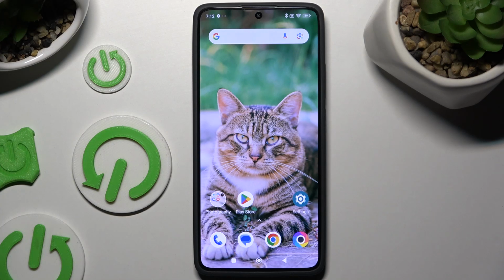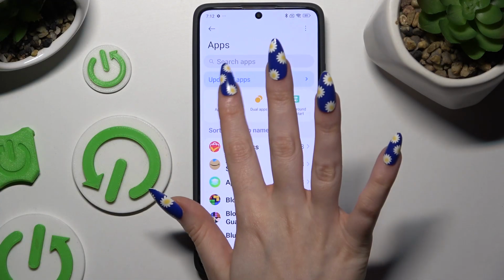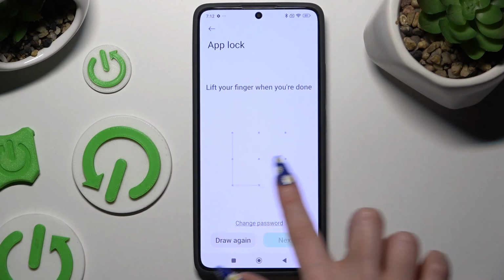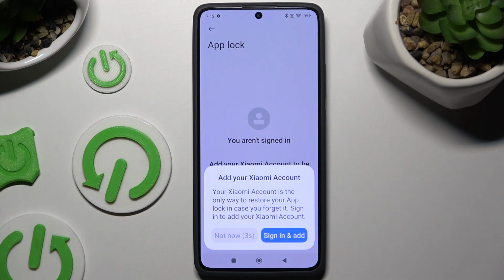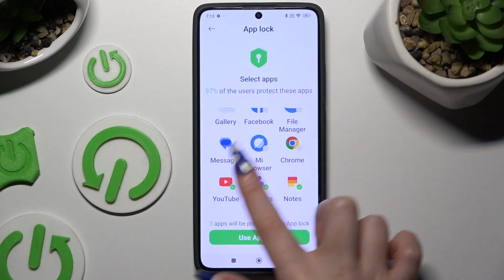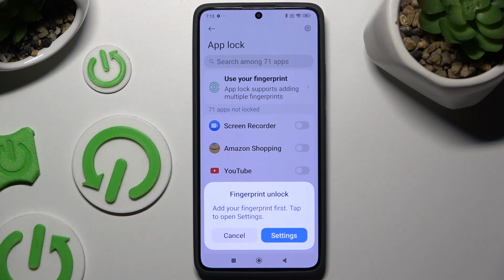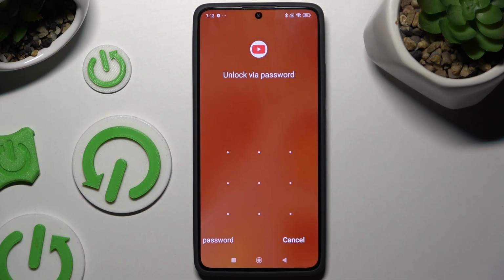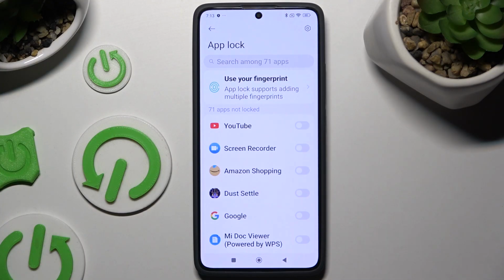Redmi Turbo 4: How to Lock Apps with App Lock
Learn how to lock apps with App Lock on your Redmi Turbo 4 to protect your privacy. This guide will show you how to set up App Lock, allowing you to secure individual apps with a password, PIN, or fingerprint. Keep your sensitive information safe and restrict access to certain apps easily.

How to set up App Lock on Redmi Turbo 4?
How to lock apps with password on Redmi Turbo 4?
How to use fingerprint to lock apps on Redmi Turbo 4?